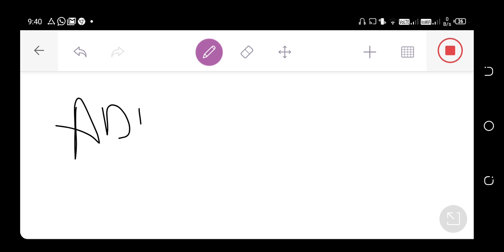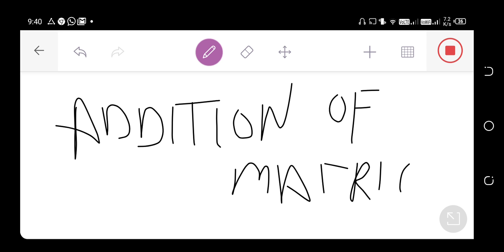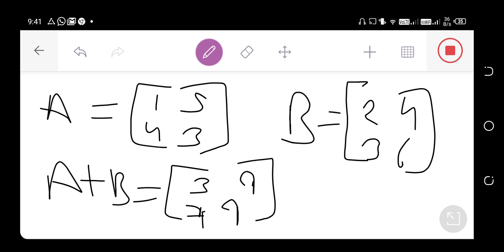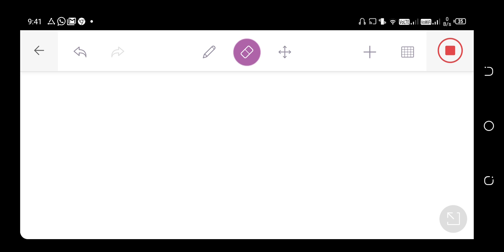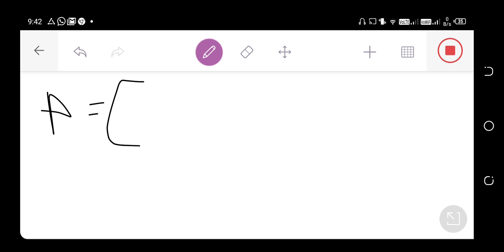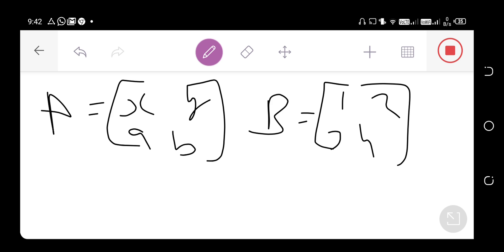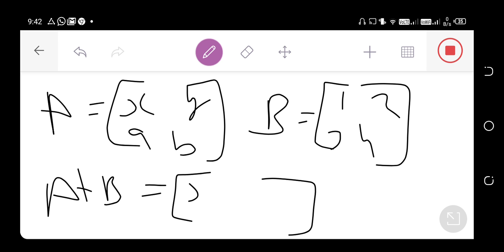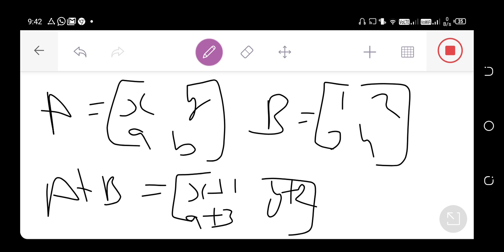Addition of matrix for 12th class and diploma student's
Goodwill coaching classes
Addition of matrix  for 12th class